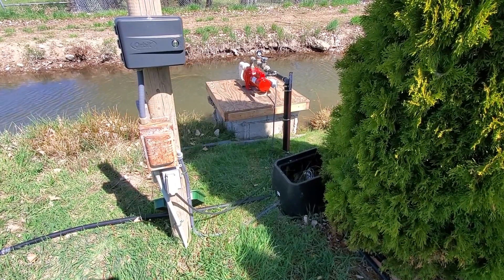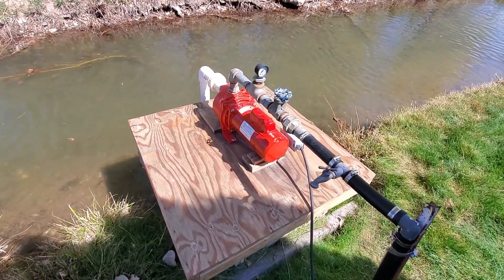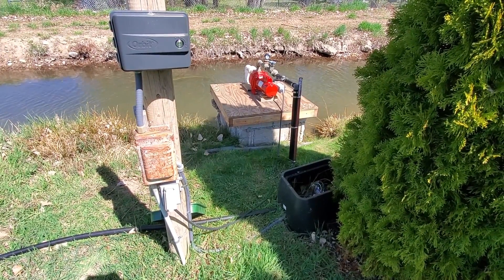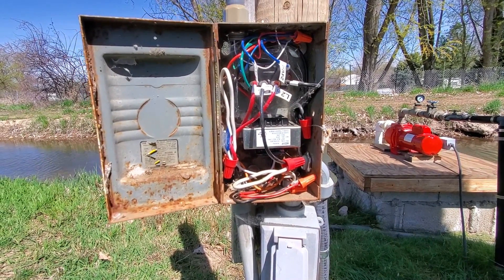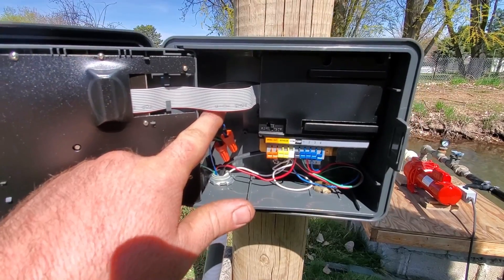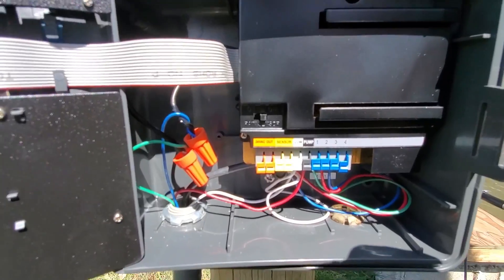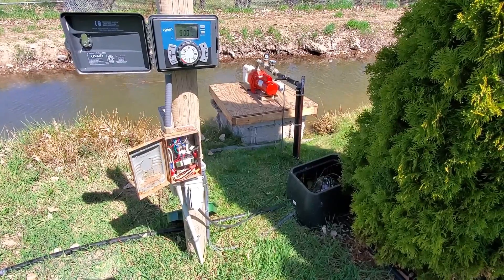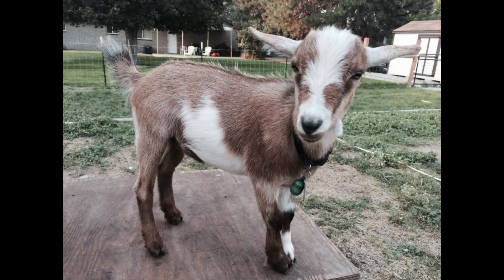240vac Sprinkler Timer and Pump Control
irrigation Showing how I adapted a 120vac sprinkler control to work on 240vac.
Pump Start Relay
Foot valve